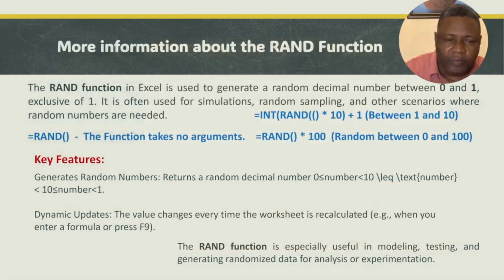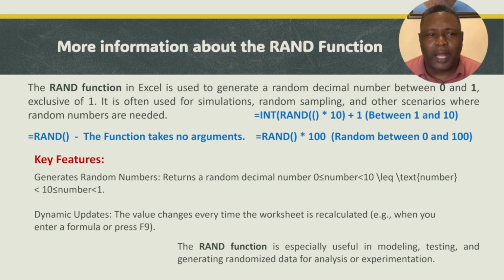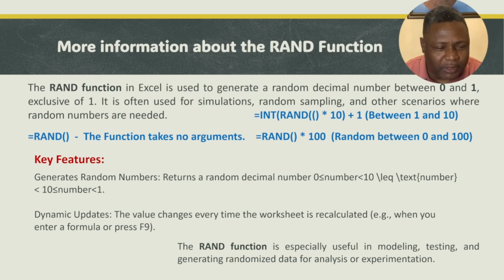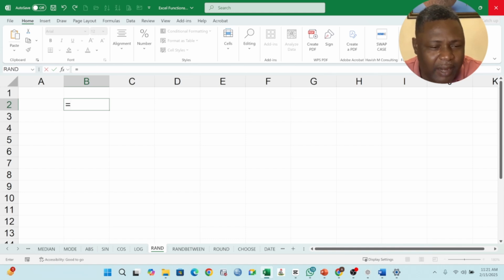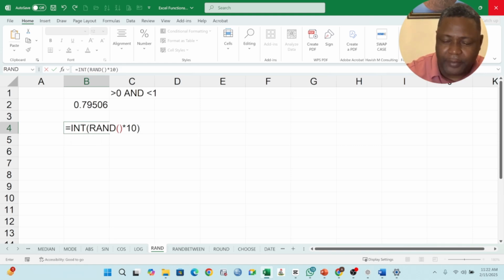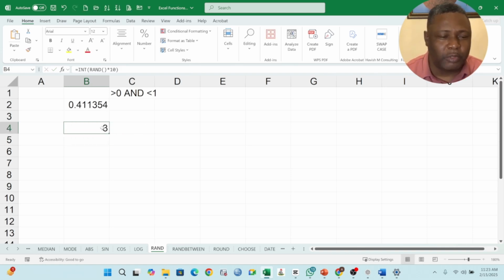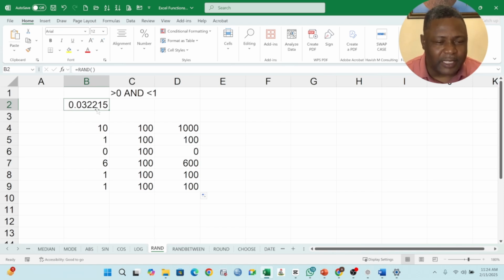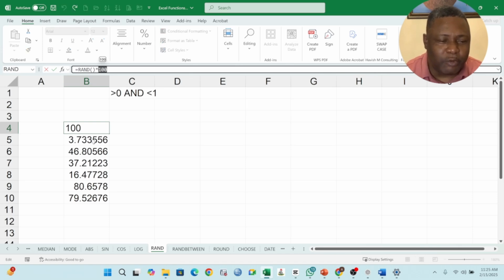The RAND Function in Excel - Explained!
The RAND function in Microsoft Excel generates a random decimal number between 0 and 1. It is useful for simulations, statistical analysis, and random sampling.

📌 In this video, you'll learn:

✔ The syntax of the RAND function
✔ How to generate random numbers in Excel
✔ How to use RAND with other functions for practical applications
✔ How to create random numbers within a specific range